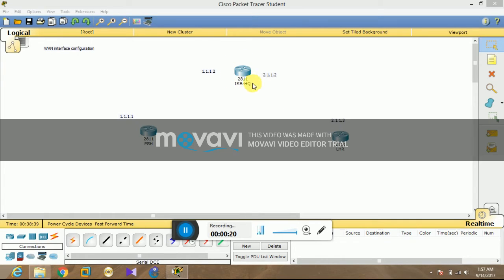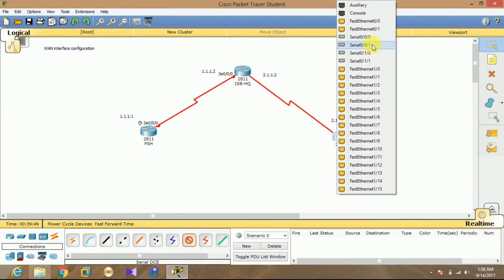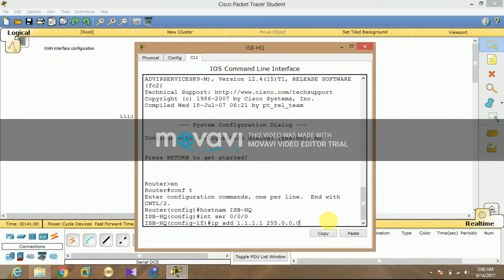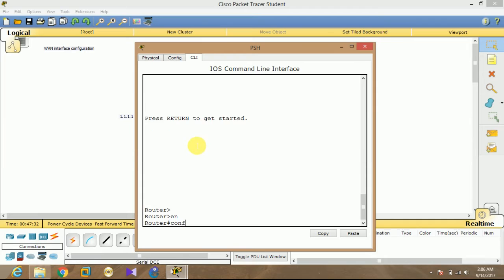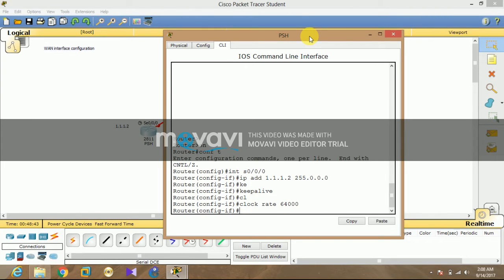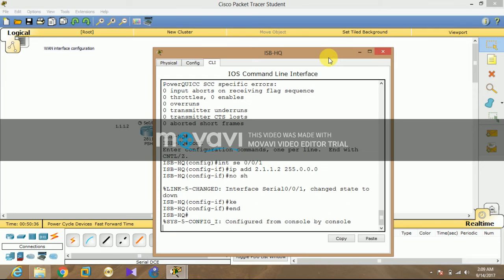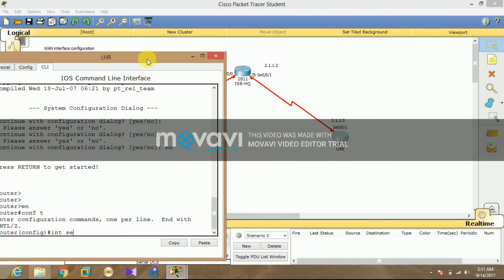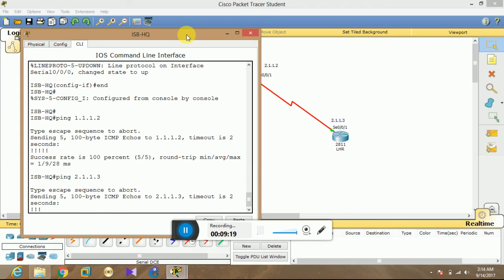WAN interface configuration